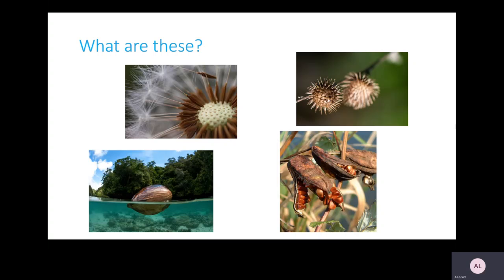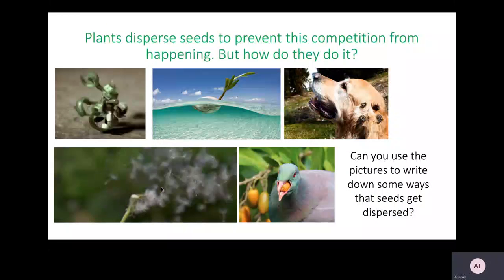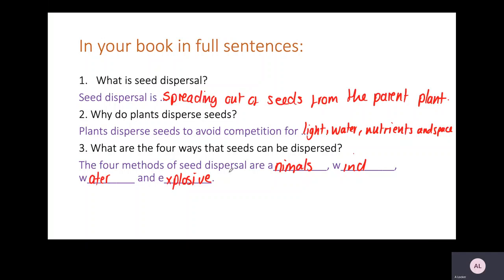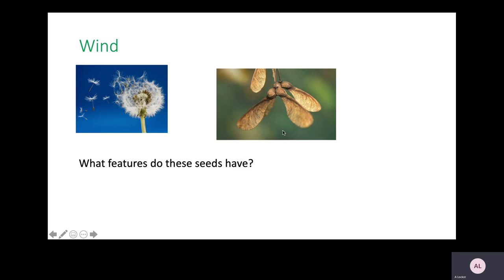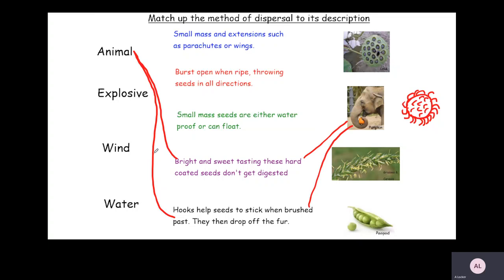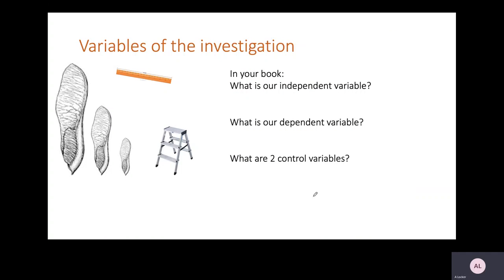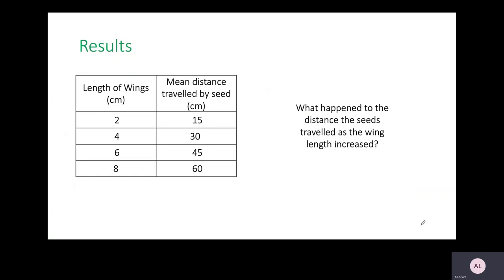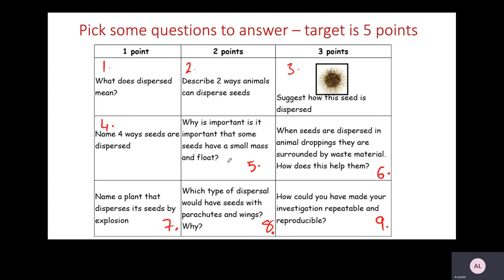Year 7 Seed dispersal lesson